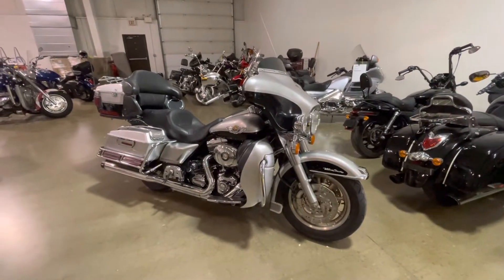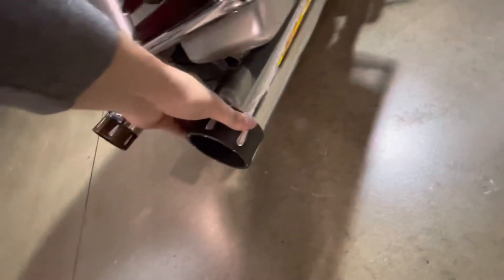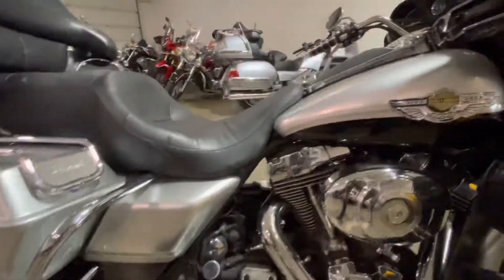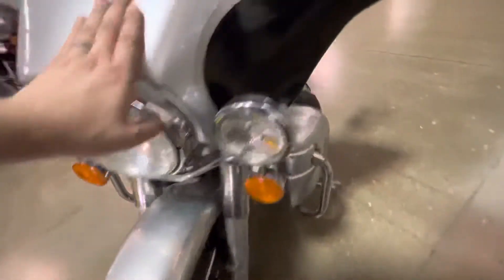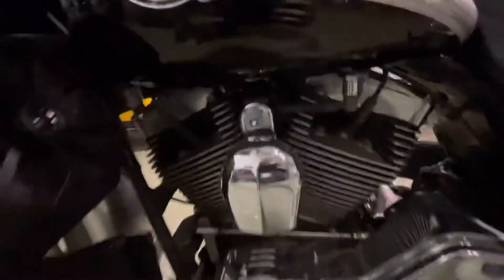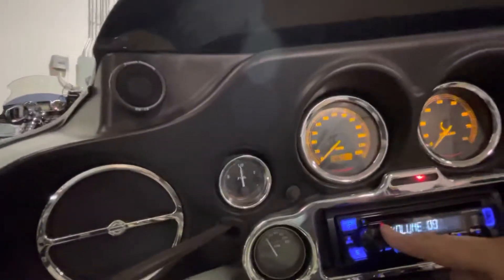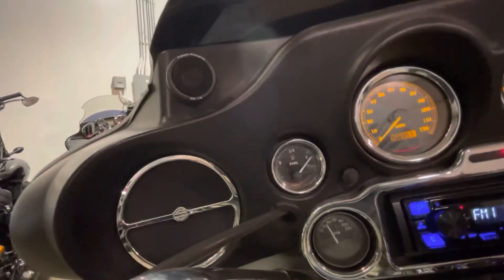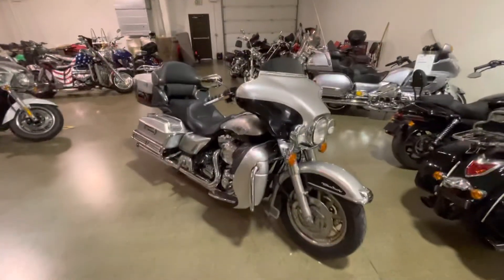2003 Harley-Davidson Ultra Classic